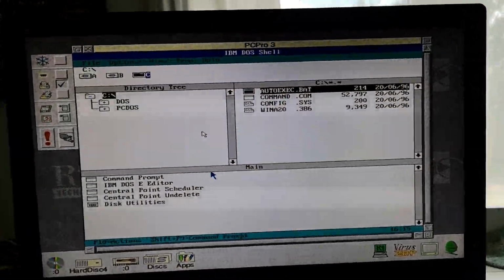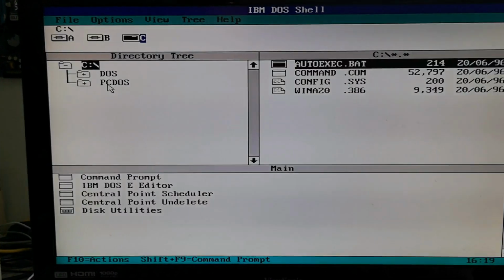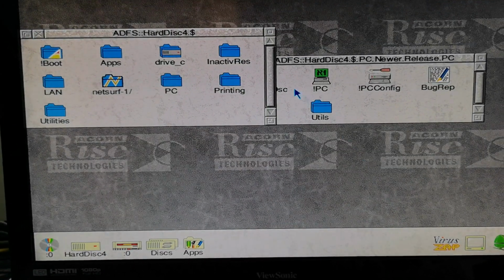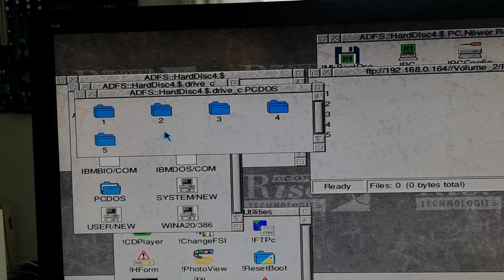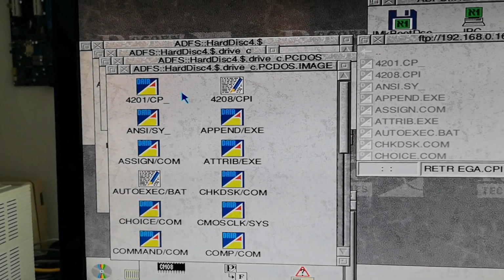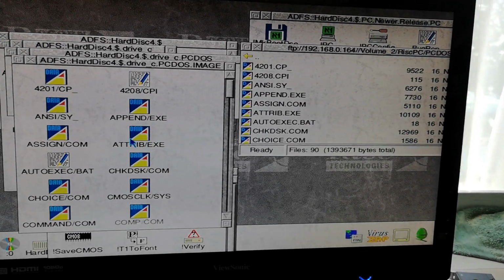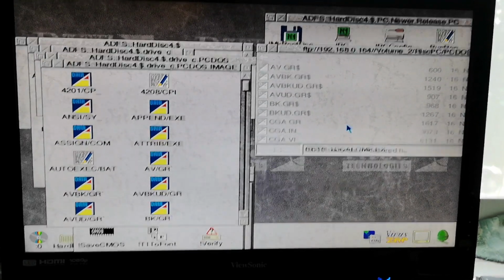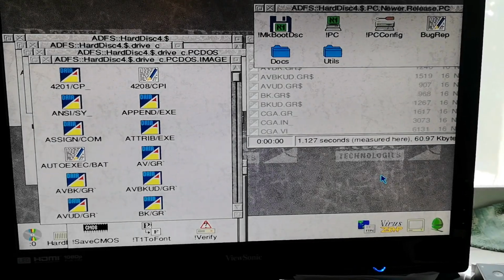Acorn RiscPC600 - New System Part 5 - Installing PC DOS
In this video, I discuss how I went about installing PC DOS, v6.1

So, here are the steps I took.

1 - Over on a Windows PC, using a USB floppy, I copied all of my disks, to individually numbered folders, on my NAS drive.

2 - Back on the RiscPC, I connected via FTP, to the NAS drive.

3 - Open the drive_c folder

4 - Create a new folder, copy each disk, into this one folder.

5 - Boot the PC Card, using a boot disk.

6 - CD to your Disk folder

7 - Run Setup.exe

8 - Select your keyboard, mouse, region, etc

Once this process has been completed, you're good to go with installing windows, or, whatever else takes your fancy.